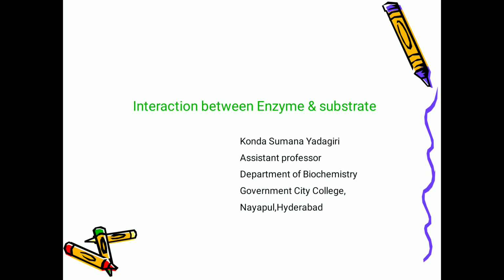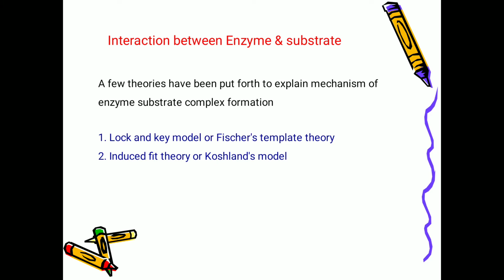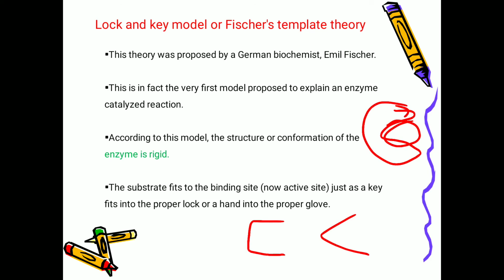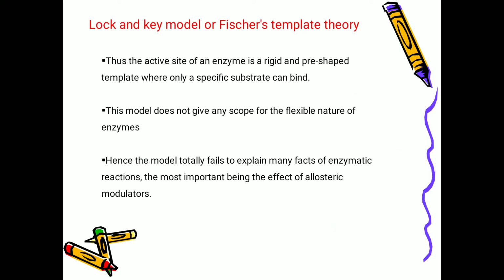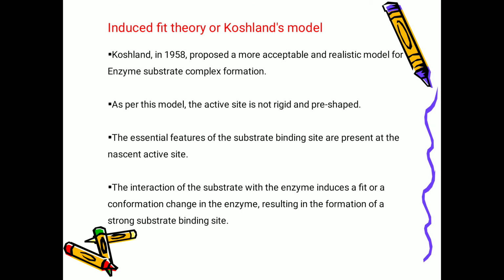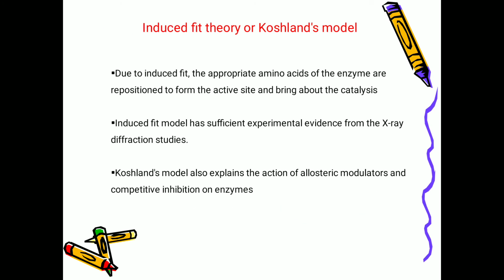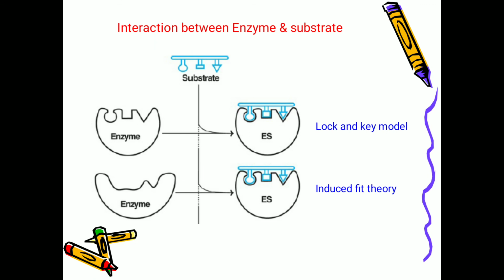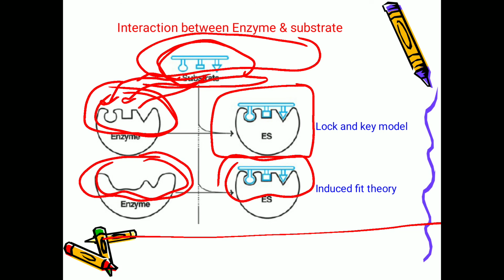Interaction between the enzyme and substrate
Interaction between the enzyme and the  substrate